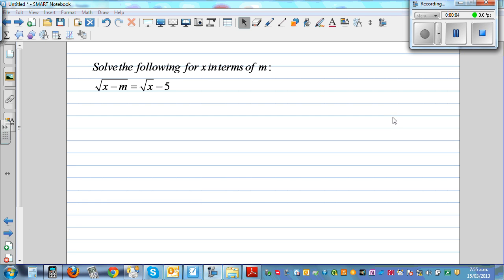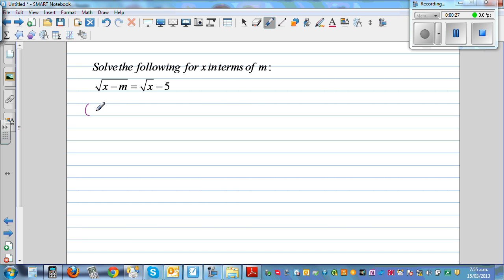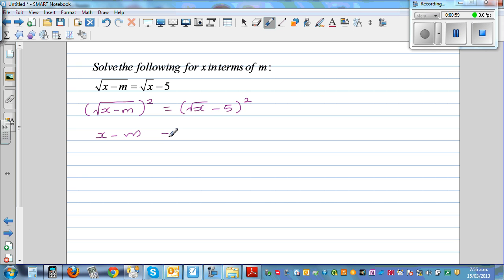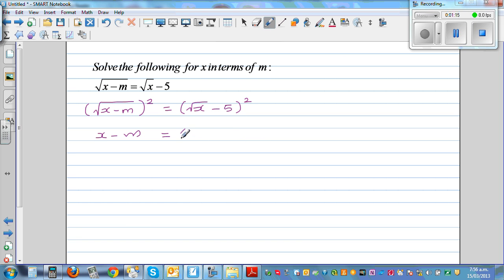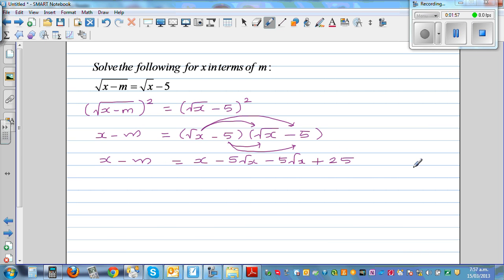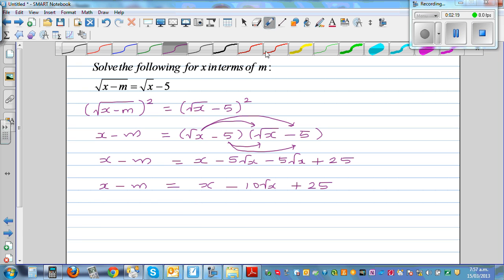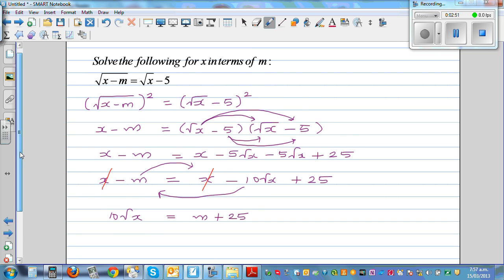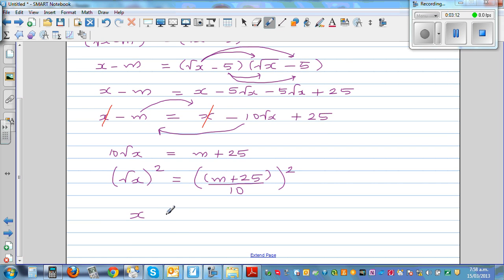Solving equation with square root or radicals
In this video I have shown how to solve equation with radicals or square root and also discussed one common mistake made by students